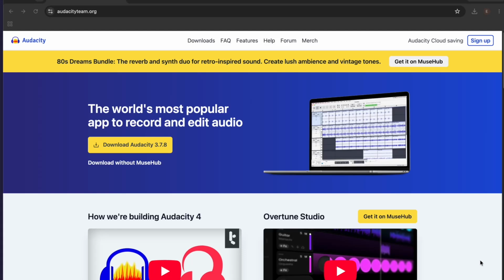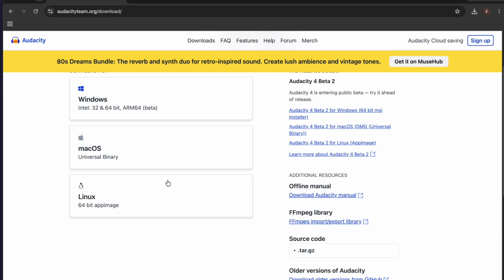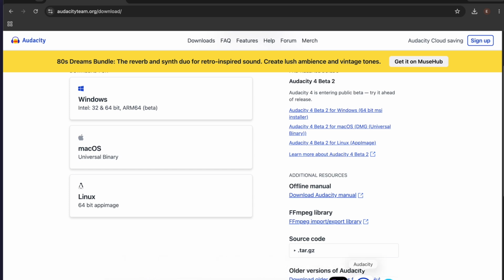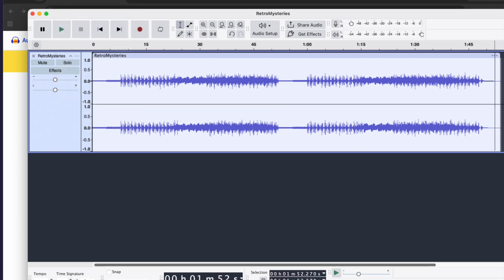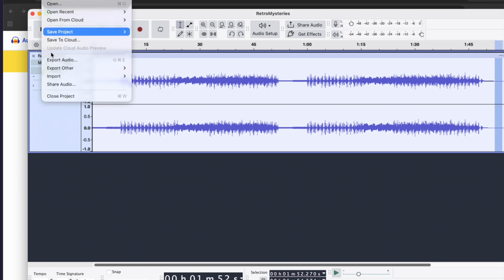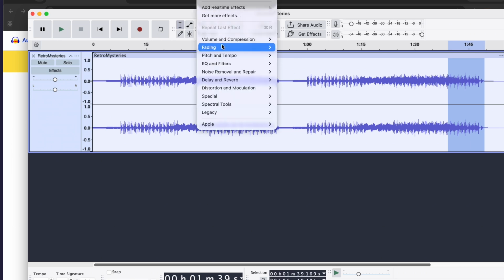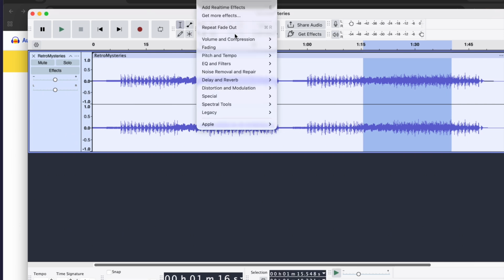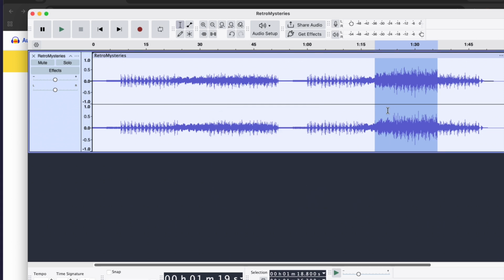454: Improving sound files with Audacity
2:36 I should have said "...start or end abruptly", not "...end abruptly".